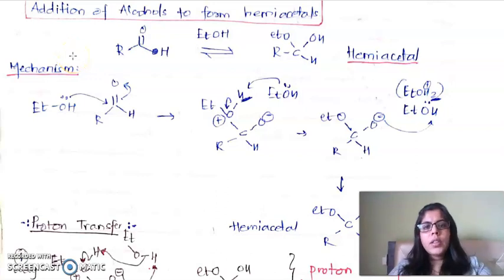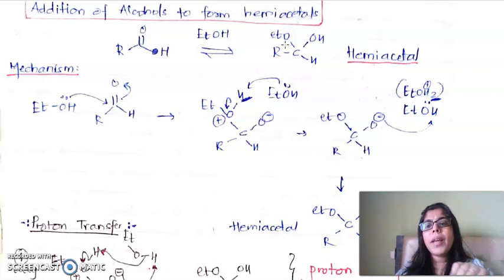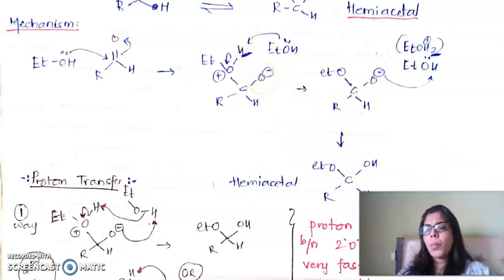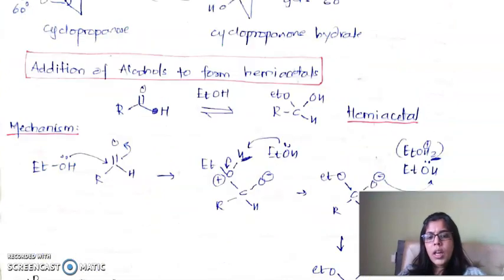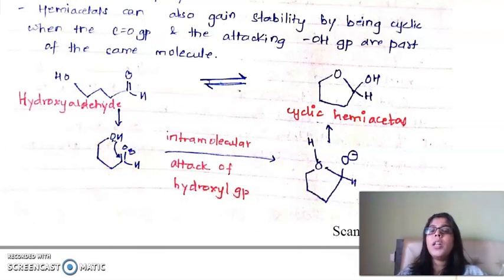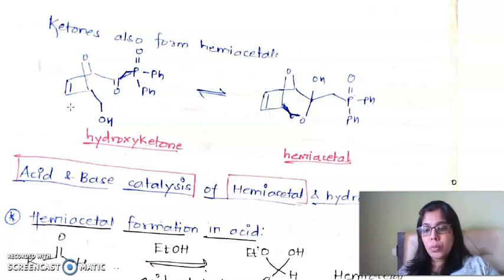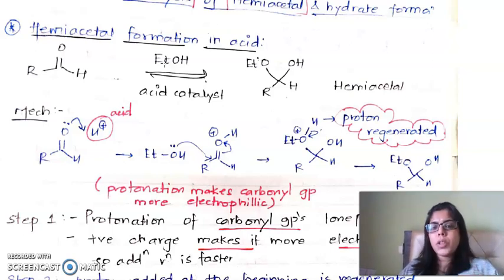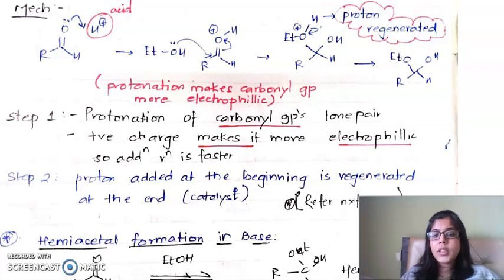Addition of alcohols to form Hemiacetals By Prachi Pathak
Addition of alcohols to carbonyl compounds to form Hemiacetals